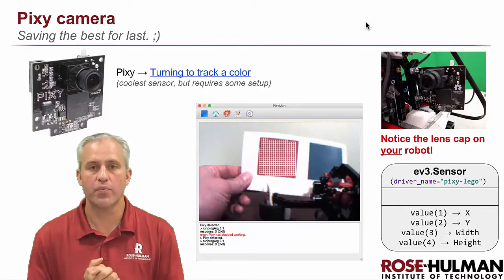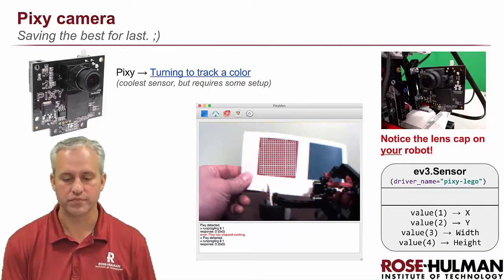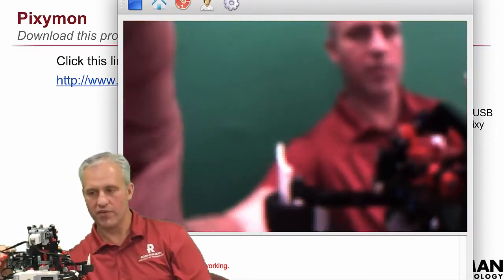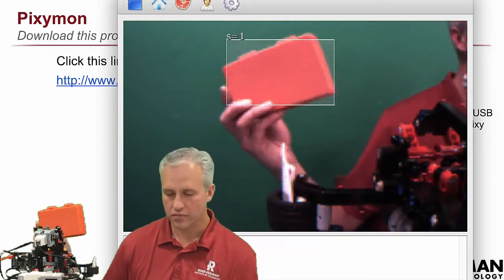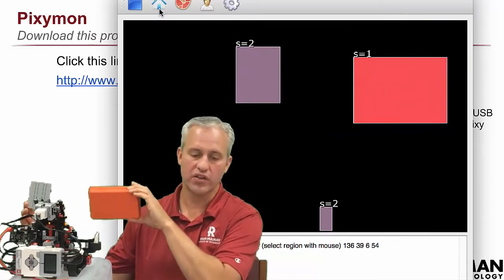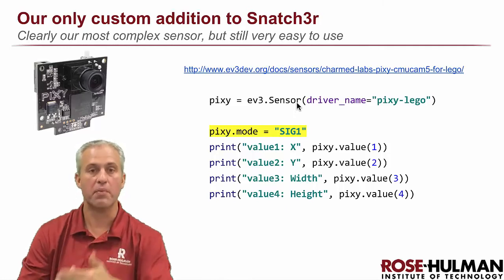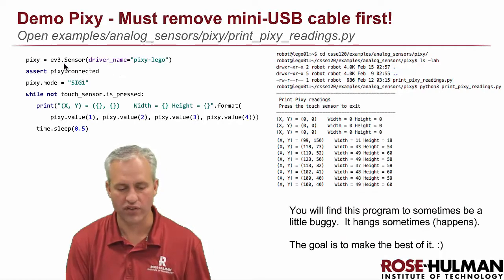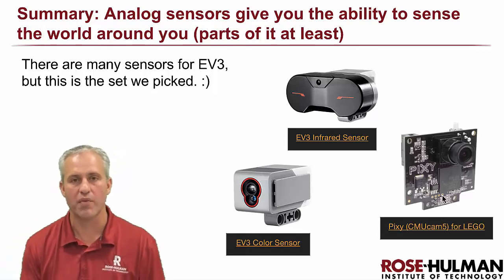Python ev3dev - 04 Analog Sensors - 04 Pixy